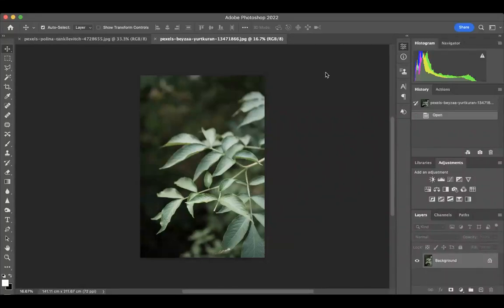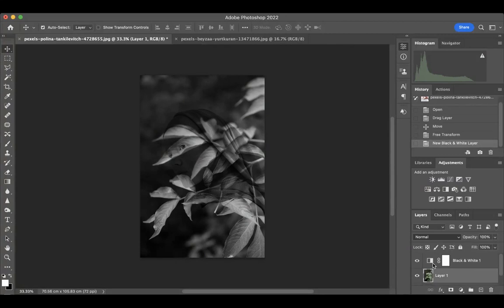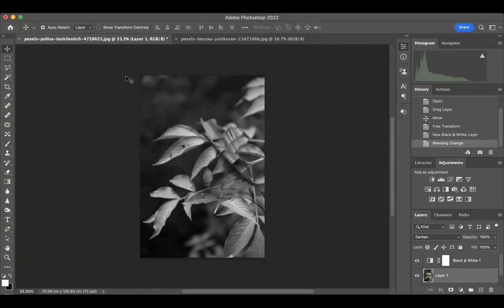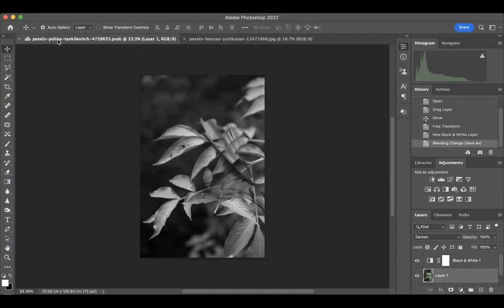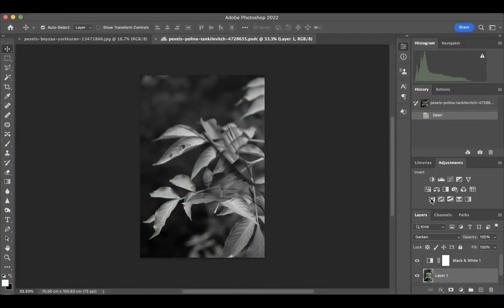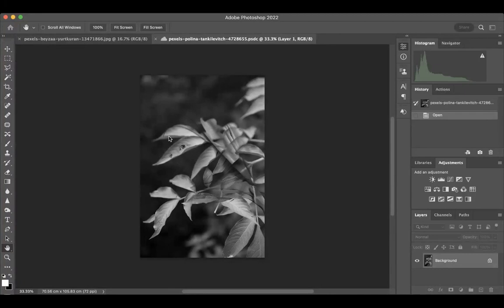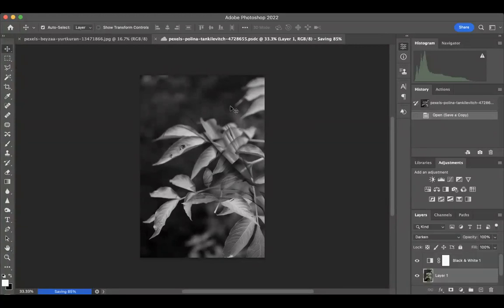Saving your work on Photoshop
This short tutorial shows you how to save your work as either a JPG or a PSD (Photoshop) file and also how to save onto your creative cloud.